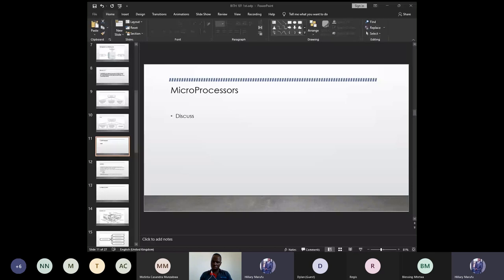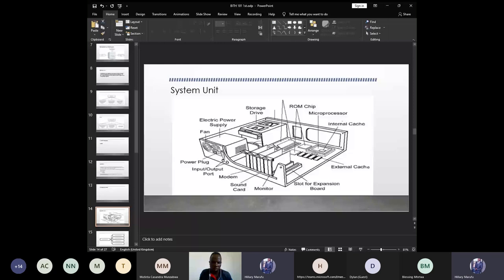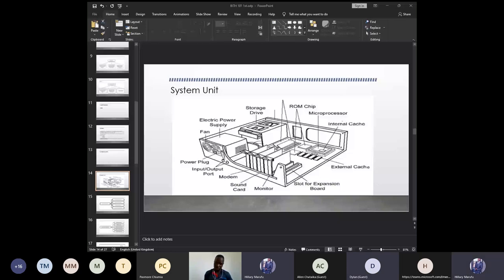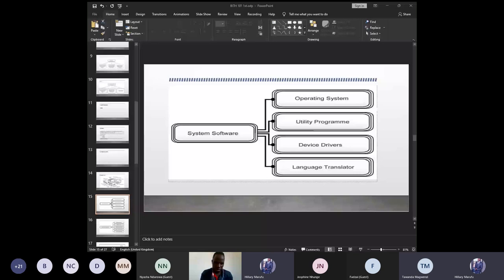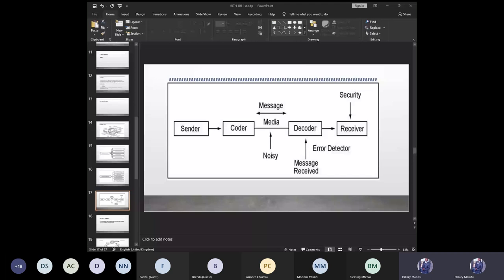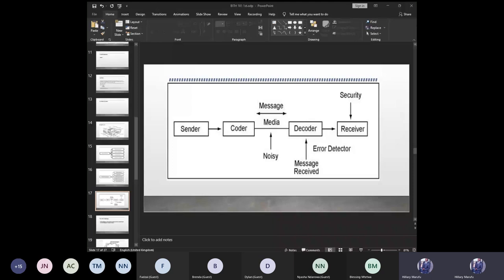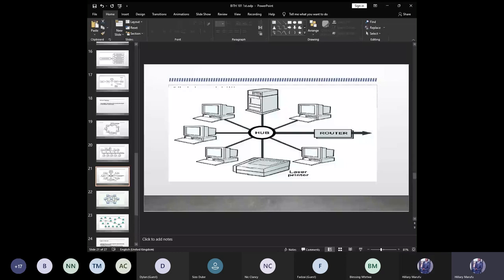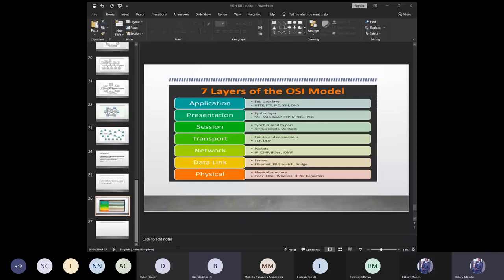Fundamentals of IT 2nd Tutorial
This is a follow-up tutorial to ensure te course is complete